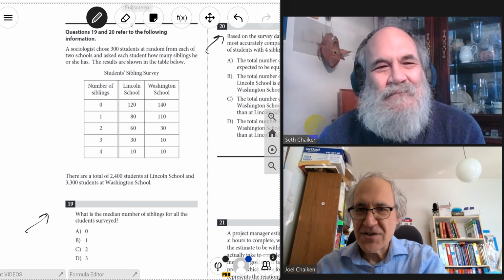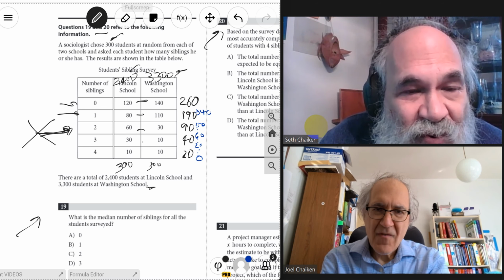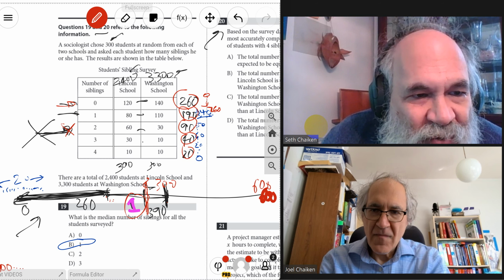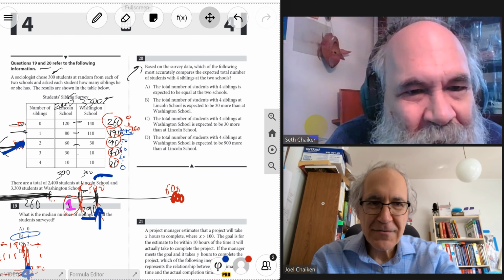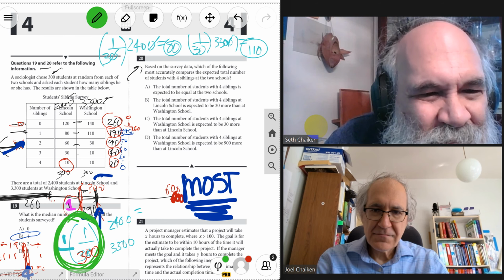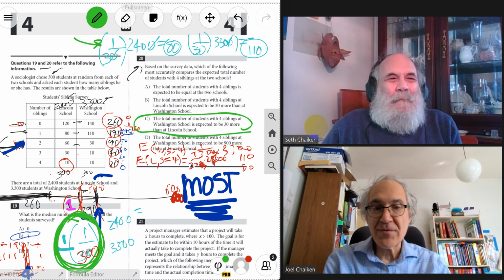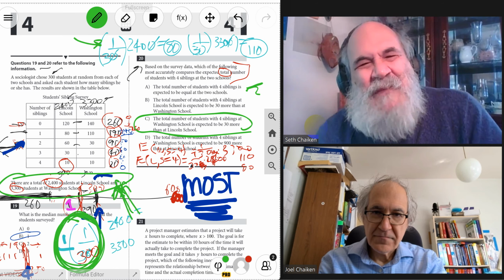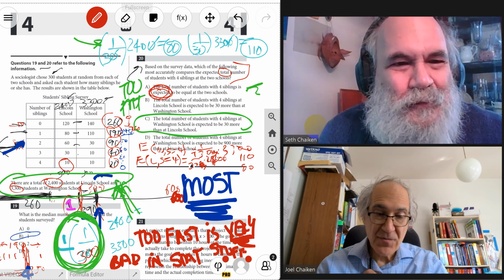SAT Math Question of the Day October 19, 2022